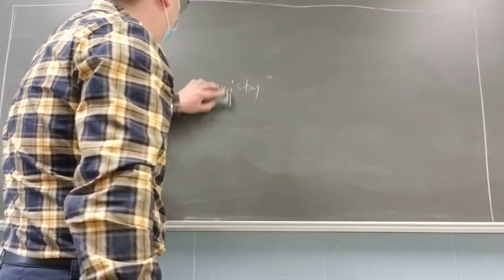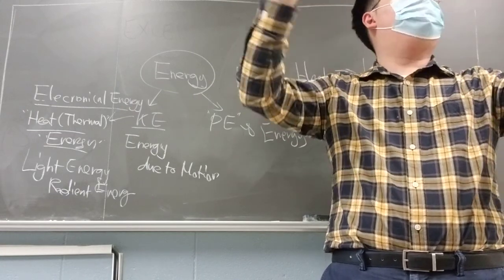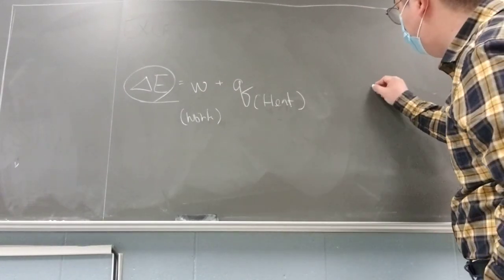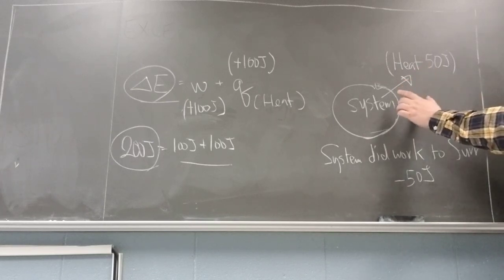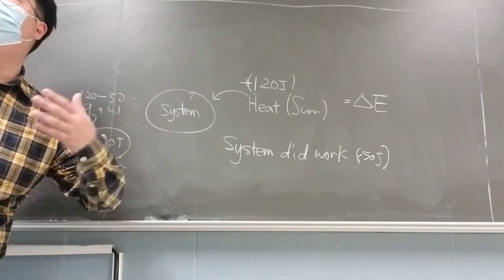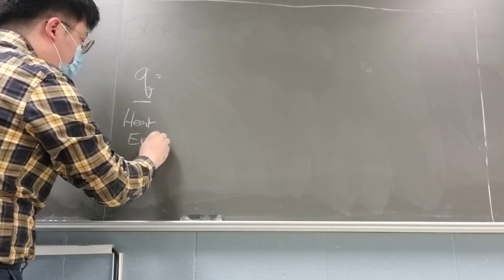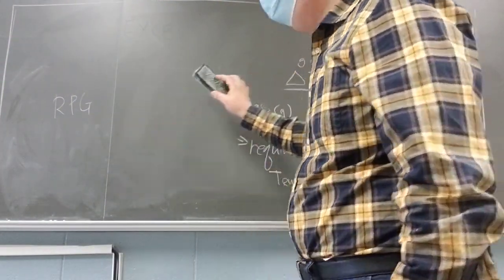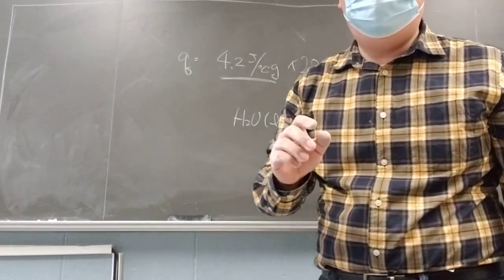3 17 2021 Gen I Lecture